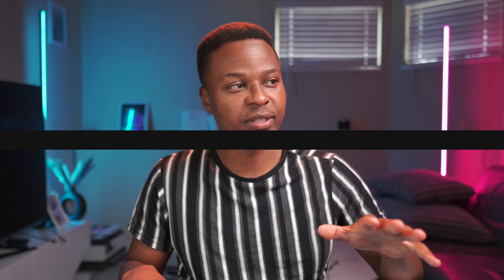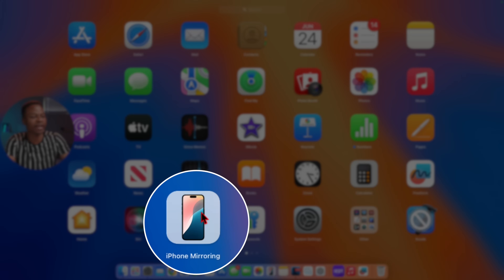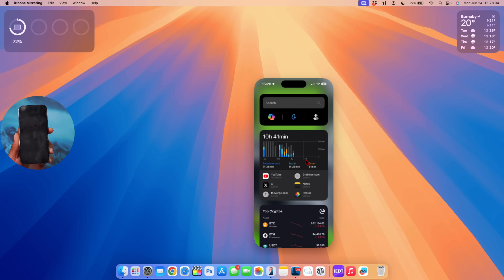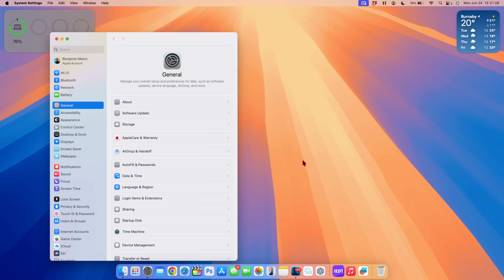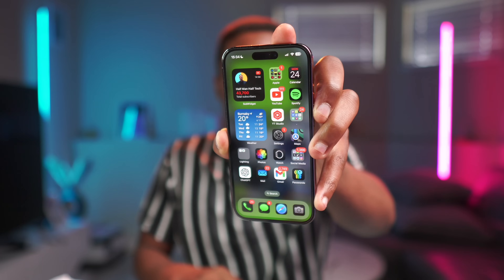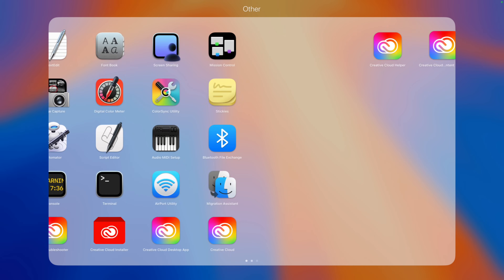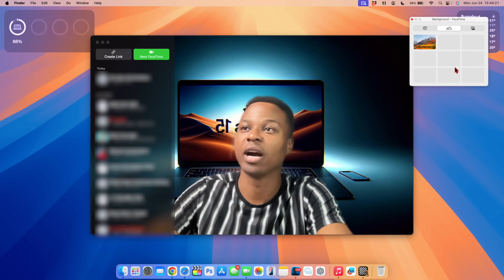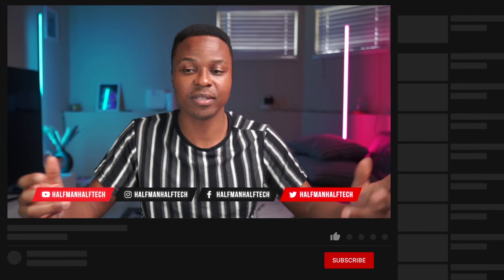MacOS 15 Sequoia beta 2 Hands On First Look! 20+ New Features & Changes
WWDC 2024 unveiled a plethora of thrilling new software features, spotlighting Apple’s entry into the AI realm, a significant revamp for iOS 18, and the newest iteration of macOS Sequoia. Before diving into all the WWDC excitement, let’s take a closer look at the macOS Sequoia Beta 2!

Here are some key highlights and changes introduced in macOS Sequoia:

ⓘTime Stampsⓘ
00:00 - macOS 15 beta 2
00:12 - update issue
00:36 - macOS 15 beta 2 update size
00:50 - other updates released today
01:15 - new software changes
02:00 - New features & changes start here
02:11 - New iPhone Mirroring with iOS 18
05:25 - iPhone Notifications on Mac OS 15
06:38 - Bluetooth
07:20 - General
07:32 - RC Messages for USA
08:07 - Dark Mode Applications
09:20 - iCloud changes
09:33 - Apple Music
09:55 - Mac App Store application changes
10:27 - other updates
10:55 - Safari updates
11:25 - No FaceTime changes
12:35 - Freeform application
12:54 - Apple Intelligence
13:12 - Fixed issue and Bugs
13:50 - Release Notes for macOS 15 Beta 2